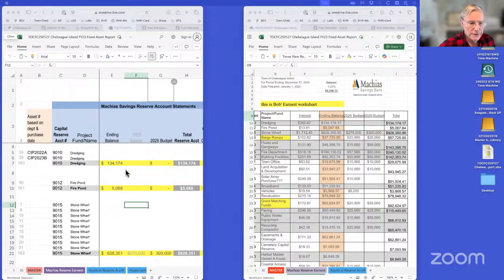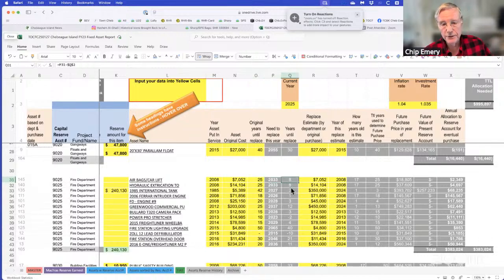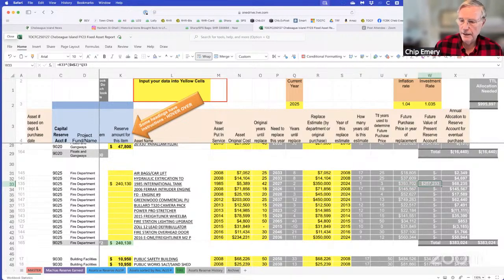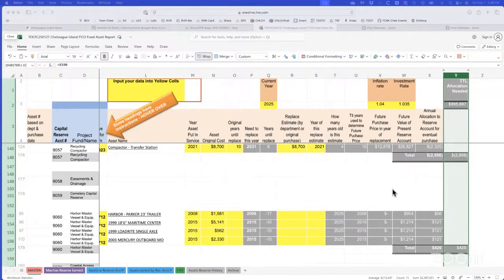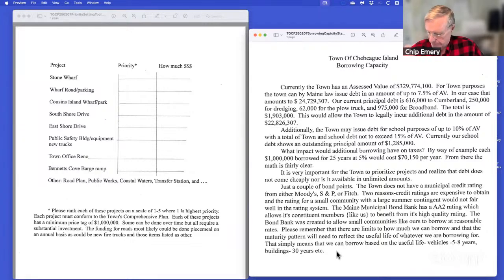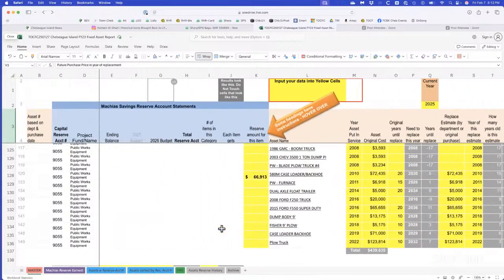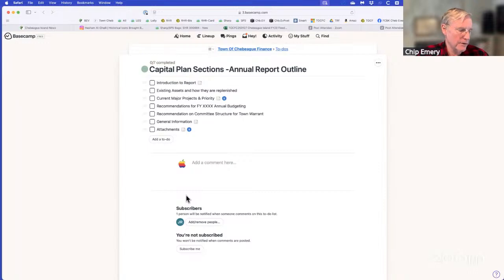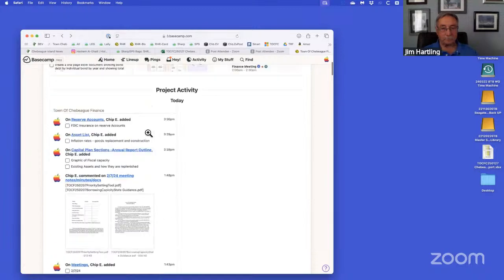Finance Commitee 2-7-25